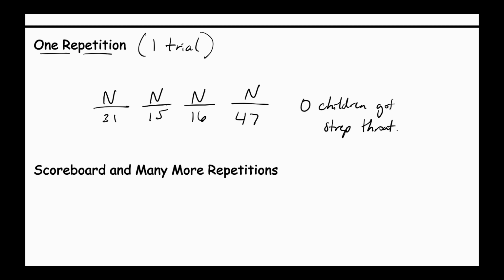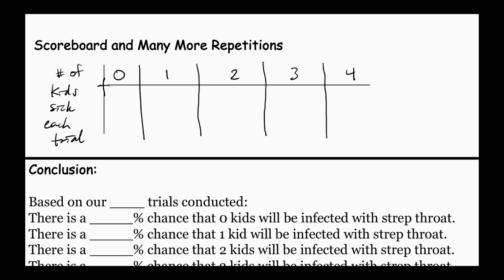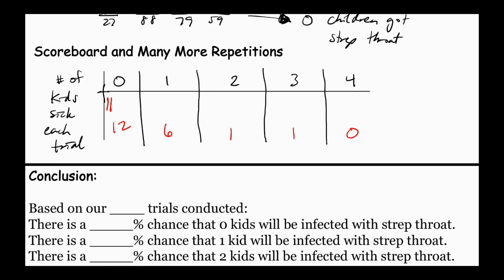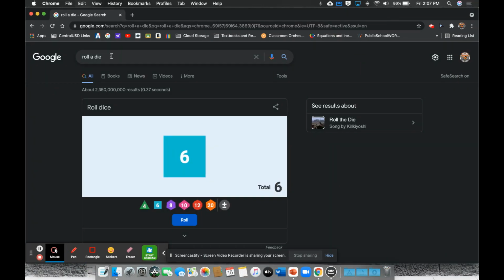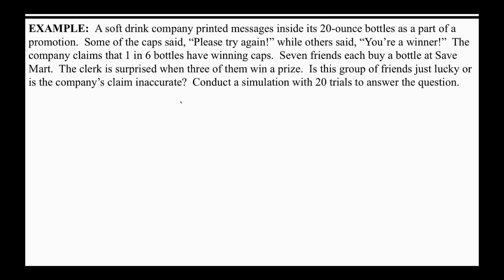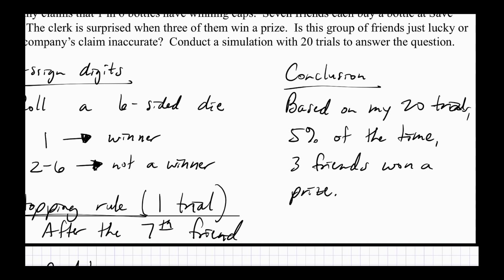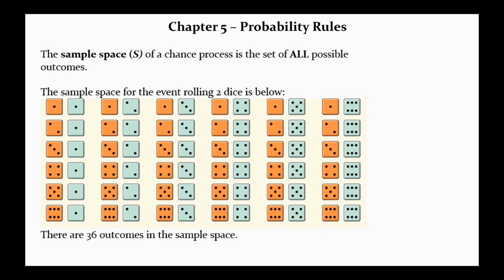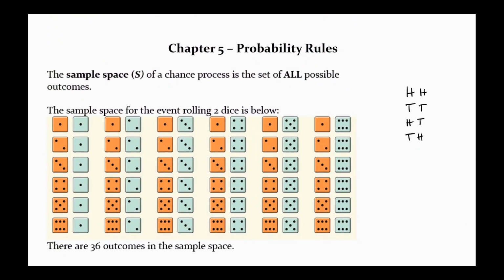10/15 - Simulations (Day 2)